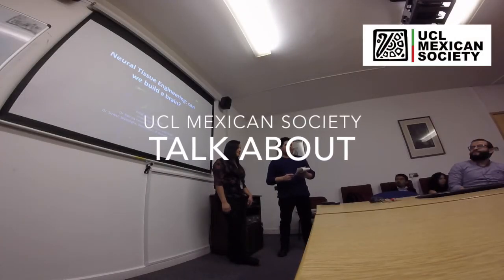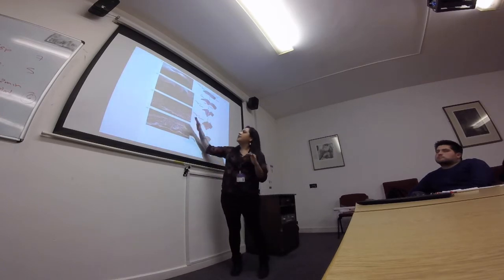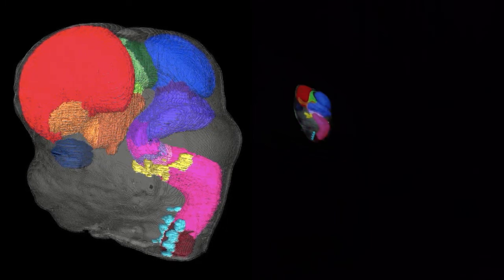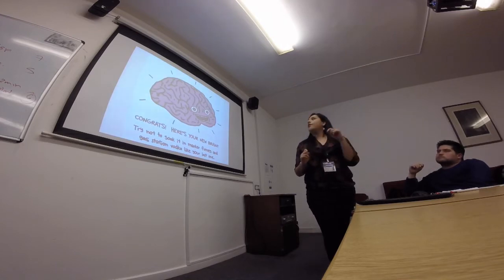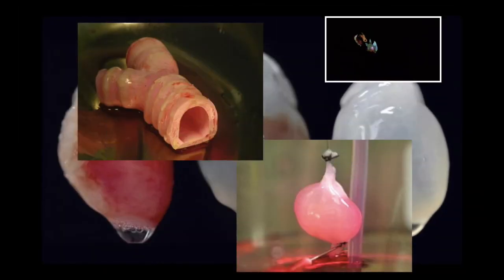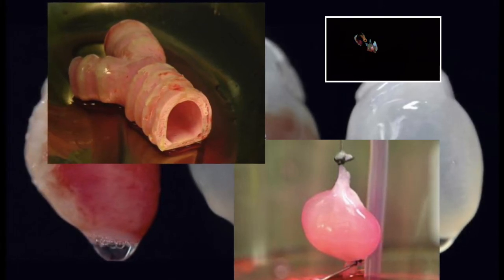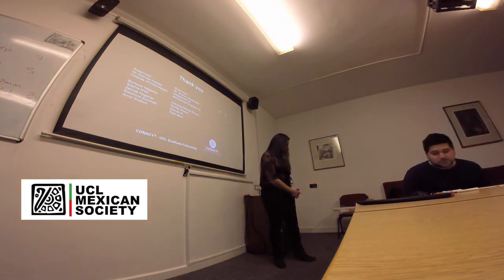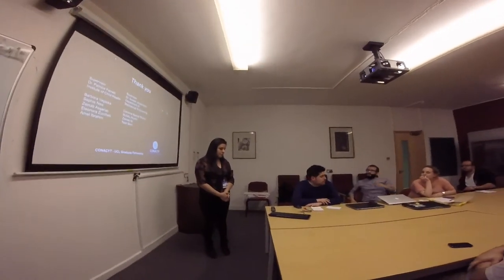TalkAbout 01 - Citlali Helenes about building a brain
In this video a PhD student at University College London (UCL) and member of UCL Mexican Society shares with us her PhD project in neuroscience: Can we build a brain?